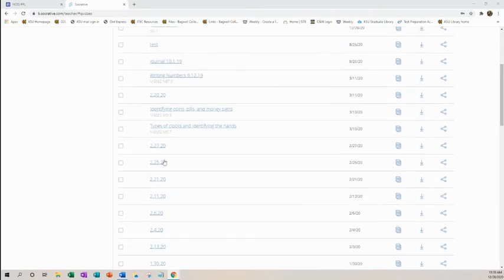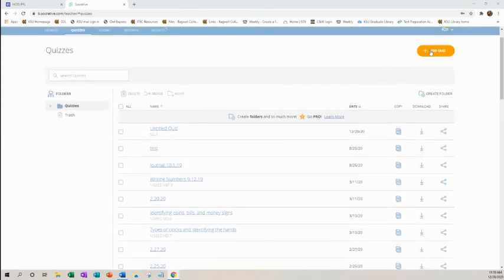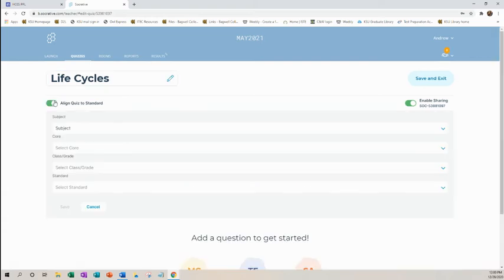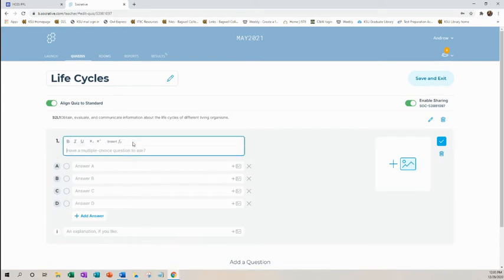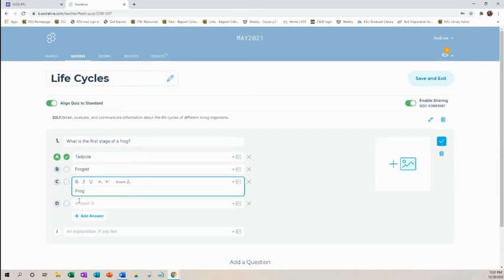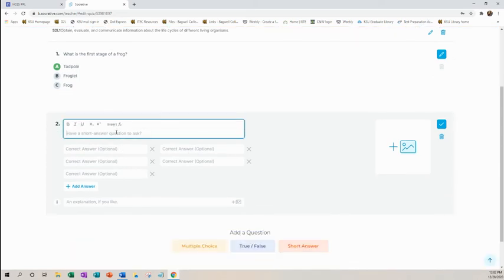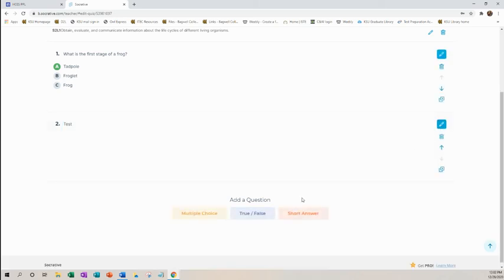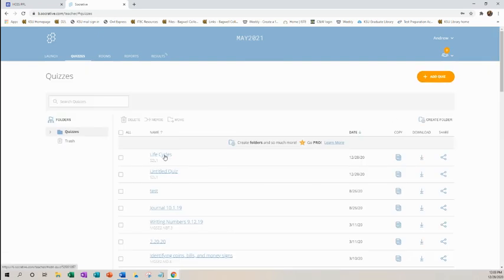Creating a Quiz on Socrative